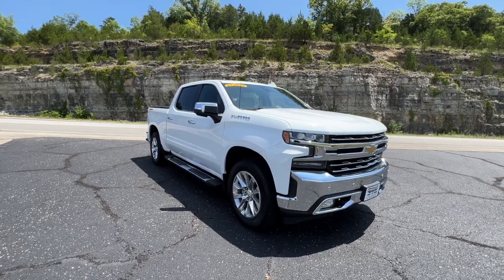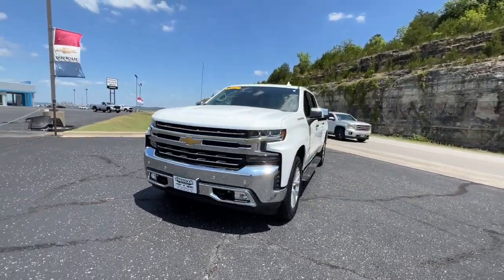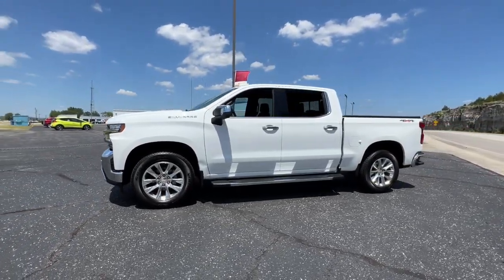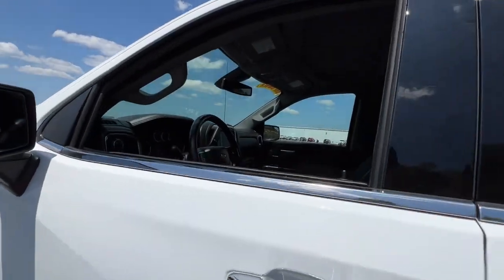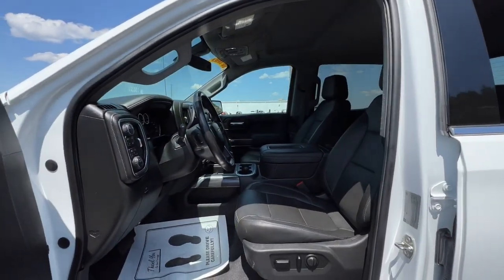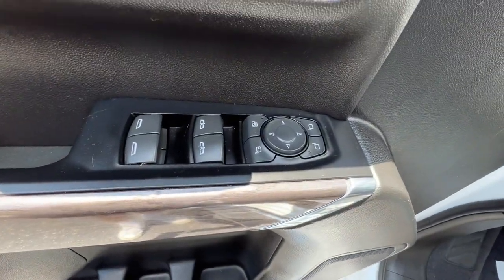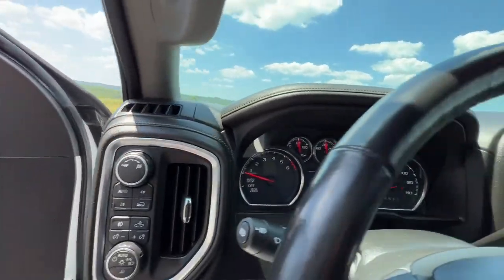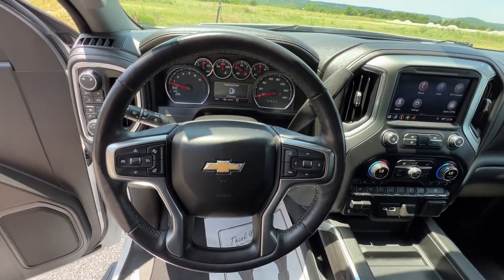2019 Chevrolet Silverado_1500 Branson, Forsythe, Ozark, Kimberling City, Harrison, MO P8446C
Summit White Used 2019 Chevrolet Silverado_1500 available in Branson, Missouri at Pinegar Chevy Buick GMC Branson. Servicing the Forsythe, Ozark, Kimberling City, Harrison, MO area.

INTELLIBEAM  AUTOMATIC HIGH BEAM ON/OFF,FRONT PEDESTRIAN BRAKING,FOLLOWING DISTANCE INDICATOR,REAR AXLE  3.23 RATIO,LTZ CONVENIENCE PACKAGE  includes (A50) bucket seats with (D07) center console  (KQV) heated and ventilated front seats  (A48) rear sliding power window  (UG1) Universal Home Remote  (MCZ) 2 USB ports with auxiliary input and (QT6) power up/down tailgate; Crew Cab models include (KA6) rear heated seats,LANE CHANGE ALERT WITH SIDE BLIND ZONE ALERT,LICENSE PLATE KIT  FRONT,TIRES  275/60R20 ALL-SEASON  BLACKWALL,SAFETY PACKAGE II  includes (UEU) Forward Collision Alert  (UHX) Lane Keep Assist with Lane Departure Warning  (UHY) Low Speed Forward Automatic Braking  (UKJ) Front Pedestrian Braking  (TQ5) IntelliBeam headlamps  (UE4) Following Distance Indicator and (HS1) Safety Alert Seat,SAFETY ALERT SEAT,TIRE  SPARE 255/80R17SL ALL-SEASON  BLACKWALL,SEATS  HEATED SECOND ROW OUTBOARD SEATS,WHEELS  20 X 9 (50.8 CM X 22.9 CM) POLISHED FINISH,FRONT AND REAR PARK ASSIST  ULTRASONIC,SEATS  VENTILATED DRIVER AND FRONT PASSENGER,AUDIO SYSTEM  CHEVROLET INFOTAINMENT 3 PLUS SYSTEM  8 diagonal HD color touchscreen  AM/FM stereo  Bluetooth audio streaming for 2 active devices  Apple CarPlay and Android Auto capable  voice recognition  in-vehicle apps  cloud connected personalization for select infotainment and vehicle settings. Dealer upgradeable to embedded navigation. Subscription required for enhanced and connected services after trial period. (STD),TRANSMISSION  8-SPEED AUTOMATIC  ELECTRONICALLY CONTROLLED  with overdrive and tow/haul mode. Includes Cruise Grade Braking and Powertrain Grade Braking (STD),SEATS  FRONT BUCKET  with center console,WINDOW  POWER  REAR SLIDING  with rear defogger,LPO  ALL-WEATHER FLOOR LINERS  1st and 2nd rows on Crew Cab and Double Cab  (includes Chevrolet Bowtie logo),UNIVERSAL HOME REMOTE,LANE KEEP ASSIST WITH LANE DEPARTURE WARNING,LTZ PREFERRED EQUIPMENT GROUP  includes standard equipment,LTZ PLUS PACKAGE  includes (PCZ) LTZ Convenience Package and (PQB) Safety Package,CONSOLE  FLOOR MOUNTED  with cup holders  cell phone storage  power cord management  hanging file holder capability,JET BLACK  PERFORATED LEATHER-APPOINTED SEAT TRIM,CHEVYTEC SPRAY-ON BEDLINER  BLACK WITH CHEVROLET LOGO  (does not include spray-on liner on tailgate due to Black composite inner panel),ENGINE  5.3L ECOTEC3 V8  (355 hp [265 kW] @ 5600 rpm  383 lb-ft of torque [518 Nm] @ 4100 rpm); featuring all-new Dynamic Fuel Management that enables the engine to operate in 17 different patterns between 2 and 8 cylinders  depending on demand  to optimize power delivery and efficiency (STD),SUMMIT WHITE,TAILGATE  GATE FUNCTION POWER UP/DOWN  with power lock and release,REAR CROSS TRAFFIC ALERT,SAFETY PACKAGE  includes (UD5) Front and Rear Park Assist  (UKC) Lane Change Alert with Side Blind Zone Alert and (UFG) Rear Cross Traffic Alert (Includes Perimeter Lighting.,GVWR  7100 LBS. (3221 KG)  (STD),USB PORTS  2 (FIRST ROW) LOCATED ON INSTRUMENT PANEL,LOW SPEED FORWARD AUTOMATIC BRAKING,FORWARD COLLISION ALERT,Tow Hitch,Locking/Limited Slip Differential,Four Wheel Drive,Power Steering,ABS,4-Wheel Disc Brakes,Aluminum Wheels,Tires - Front All-Season,Tires - Rear All-Season,Tires - Front All-Season,Tires - Rear All-Season,Tow Hooks,Daytime Running Lights,Fog Lamps,Heated Mirrors,Power Mirror(s),Mirror Memory,Power Folding Mirrors,Privacy Glass,AM/FM Stereo,MP3 Player,Bluetooth Connection,Auxiliary Audio Input,Smart Device Integration,HD Radio,Satellite Radio,Requires Subscription,Bluetooth Connection,WiFi Hotspot,MP3 Player,Auxiliary Audio Input,Leather Seats,Power Driver Seat,Driver Adjustable Lumbar,Power Passenger Seat,Passenger Adjustable Lumbar,Heated Front Seat(s),Mirror Memory,Seat Memory,Pass-Through Rear Seat,Floor Mats,Floor Mats,Leather Steering Wheel,Heated Steering Wheel,Steering Wheel Audio Controls,Adjustable Steering Wheel,Power Windows,Power Windows,Power Door Locks,Remote Engine Start,Keyless Entry,Power Door Locks,Keyless Start,Cruise Control,Security System,Climate Co